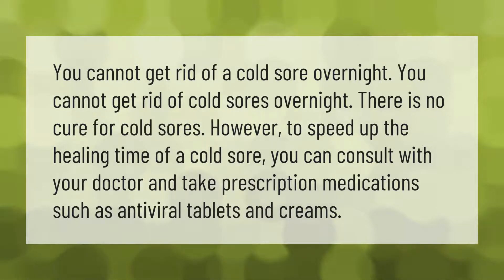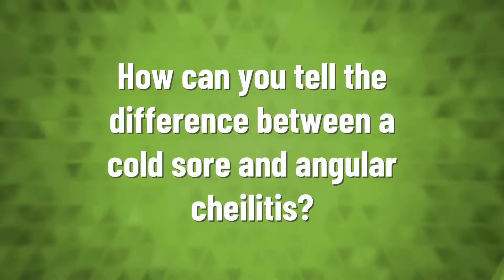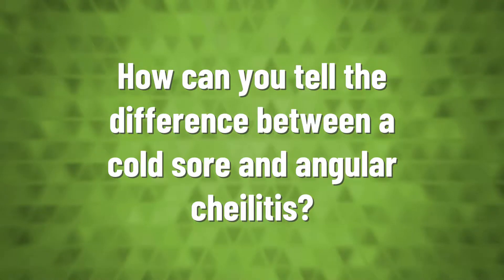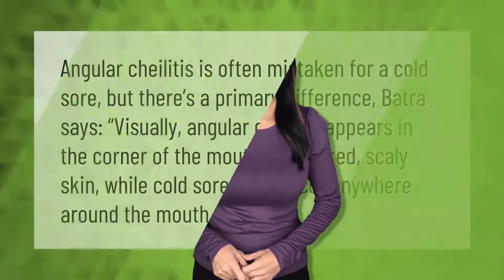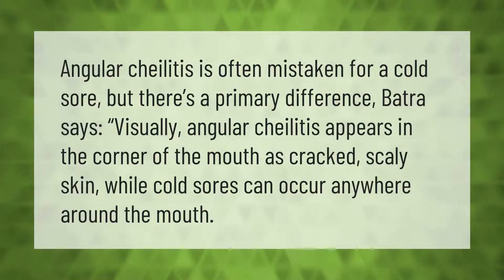What looks like cold sores but isn t?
00:00 - What looks like cold sores but isn t?
00:39 - How can I get rid of a cold sore overnight?
01:08 - How can you tell the difference between a cold sore and angular cheilitis?
01:37 - Is it better to keep cold sores moist or dry?

Laura S. Harris (2021, June 21.) What looks like cold sores but isn t?
    AskAbout.video/articles/What-looks-like-cold-sores-but-isn-t-255200